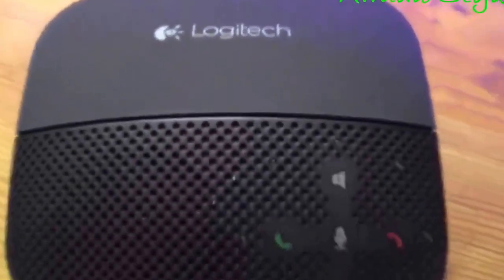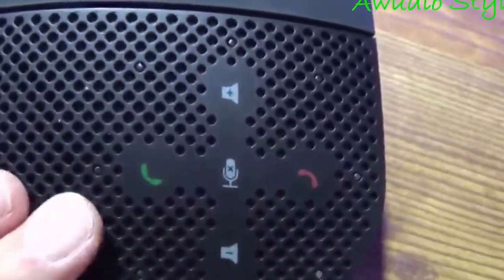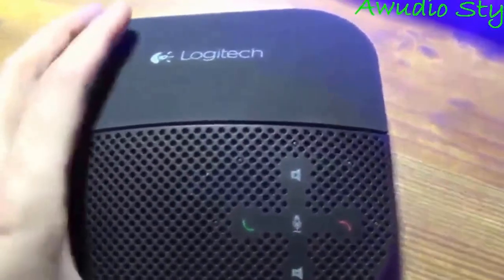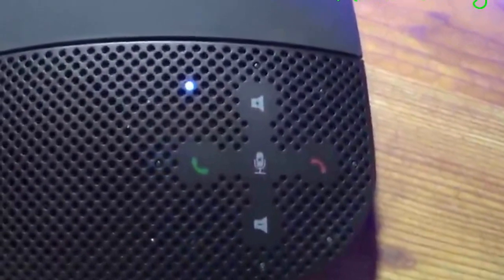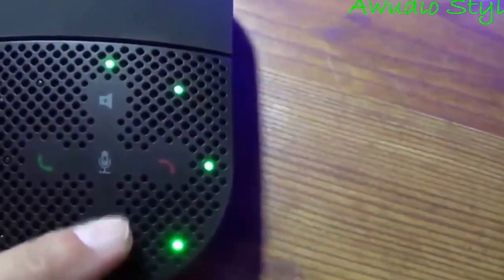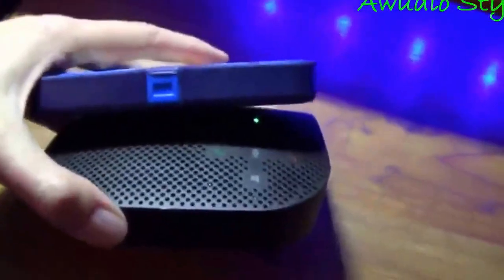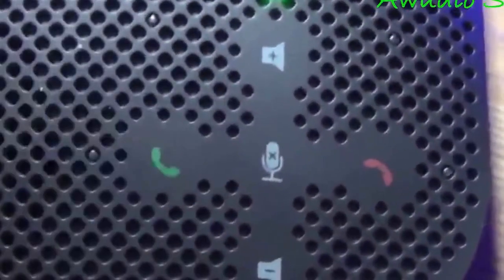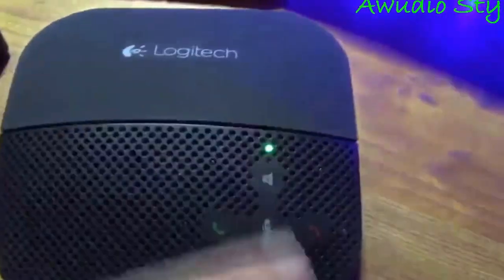Review Logitech Mobile Speakerphone P710e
Logitech Mobile Speakerphone P710e with Enterprise-Quality Audio

Advanced DSP technology enables precise tuning for both the mic and speaker so conversations are more life-like
An integrated stand positions a mobile phone or tablet at just the right angle for shake-free video calls and hands-free access to the mobile screen.
Hear and be heard in true wideband audio, so those on both sides of the call can enjoy a life-like communication experience.
USB plug-and-play connectivity easily connects to PCs or Macs, or pair up to eight Bluetooth devices
With 15 hours of talk time between charges the Mobile Speakerphone P710e outlasts the longest workday